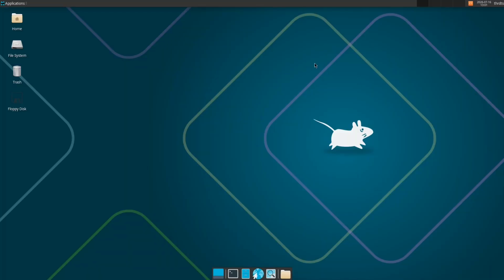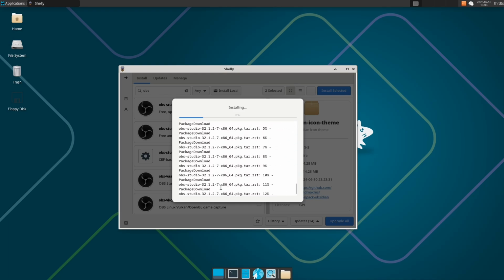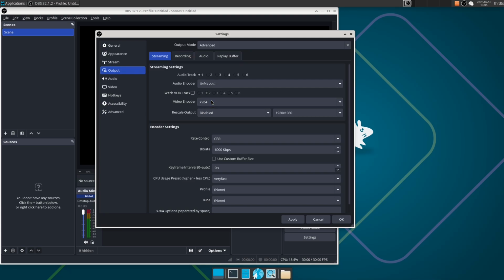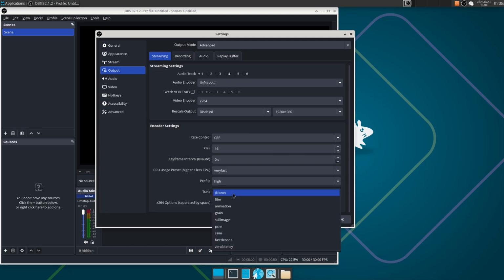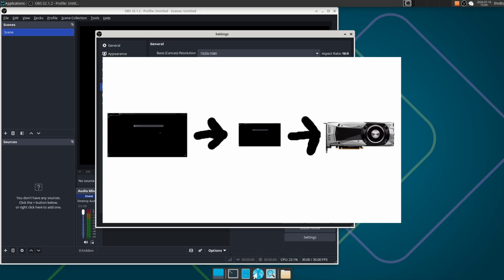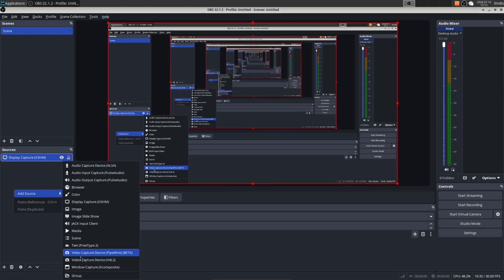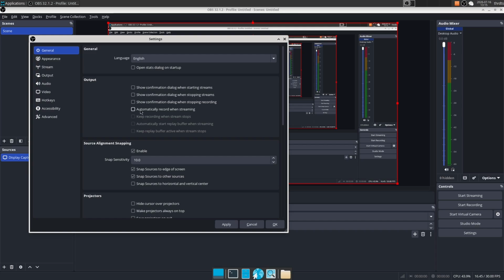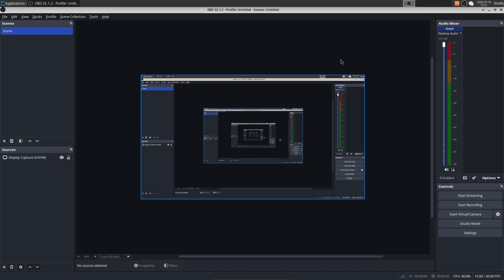A basic linux x11 obs tutorial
No AI was used to make this video and it actually took quite a while to edit as i mess up a ton and im quite a newbie editing in kdenlive